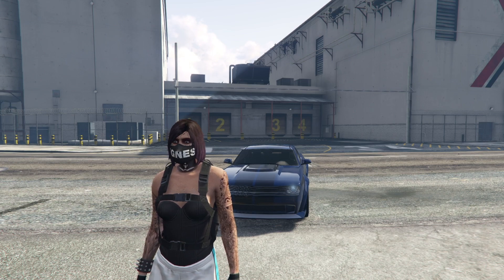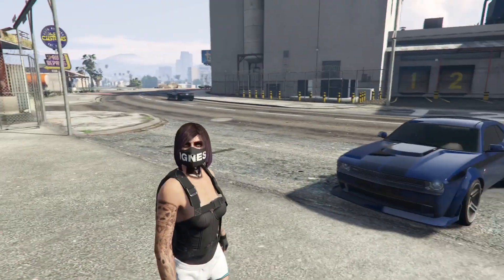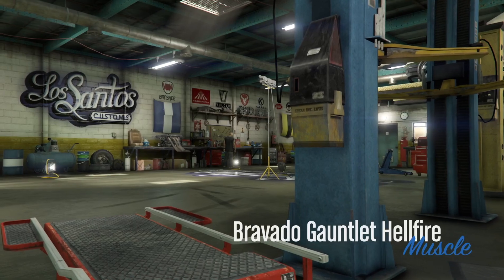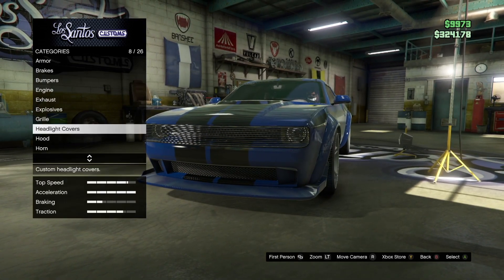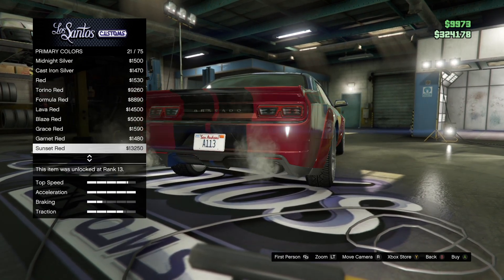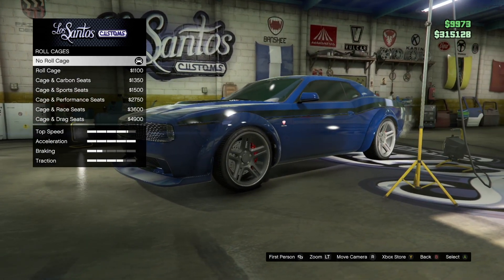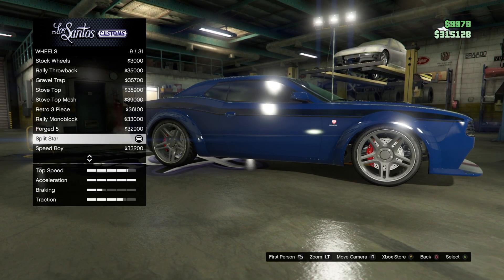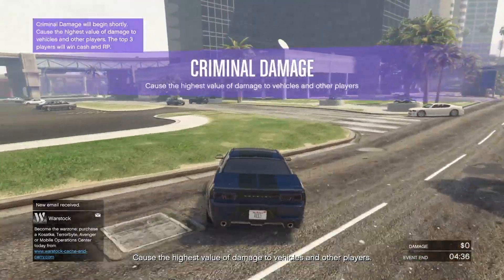How To Make Rod Torque Redline (CARS 2) On GTA 5 | Hana x Bana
Xbox Gamer Tag → Hana x Bana